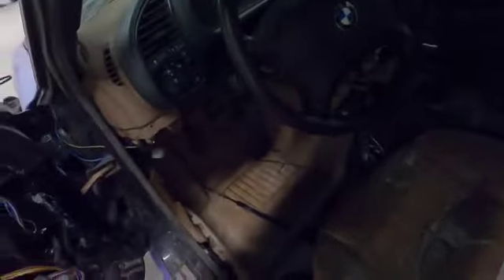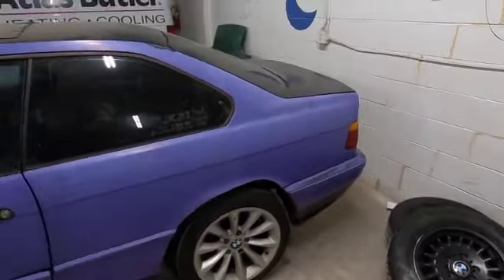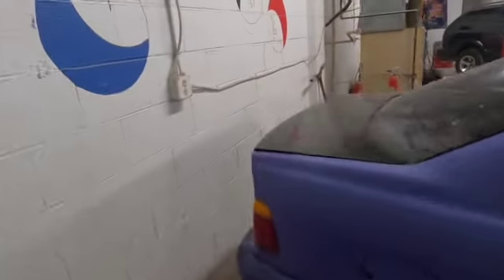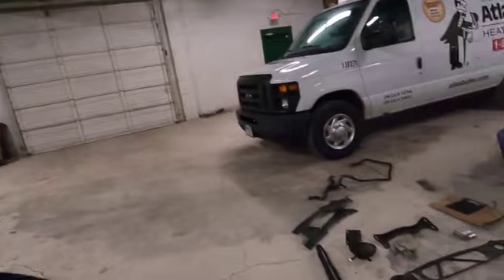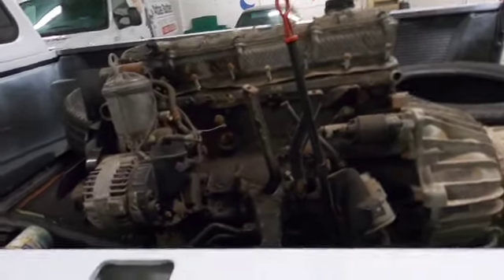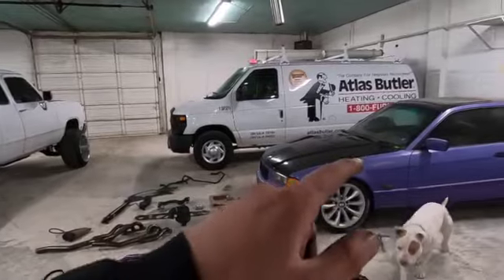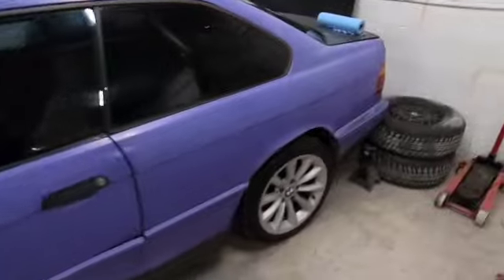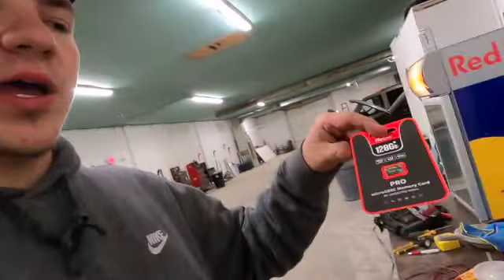I Finally Bought An e36!!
Hope you guys are stoked for this as much as I am this means finally hitting the track this spring ! And getting some real seat time !
Like if you like !
Thanks !
Maxdoutmafia.com